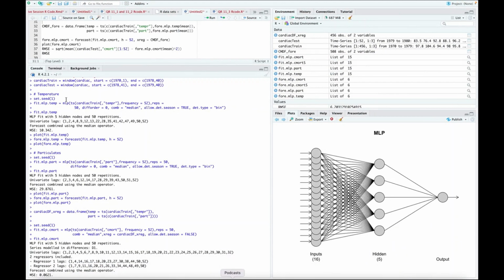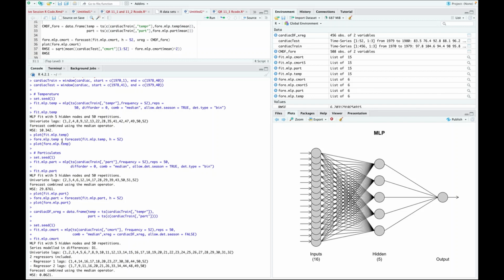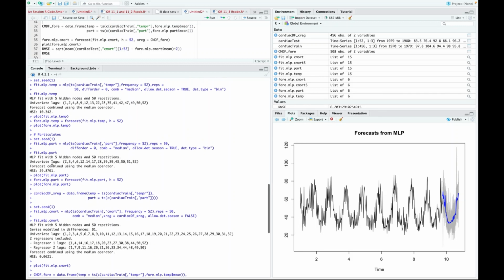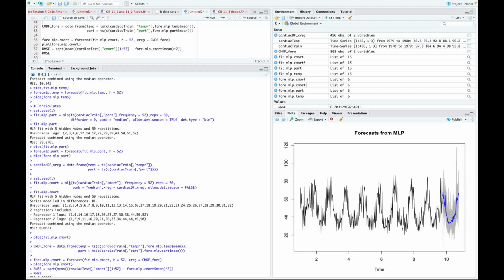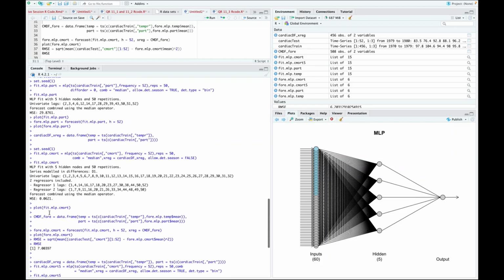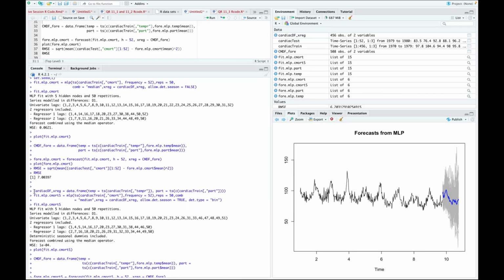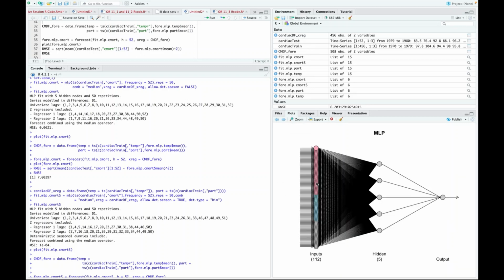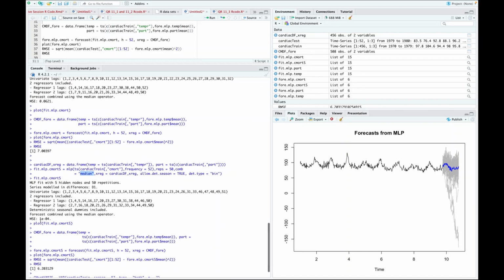MLP with Seasonal (Dummy) Variables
This is the video associated with QR code QR11.3 in Chapter 11 of Time Series for Data Science: Analysis and Forecasting by Woodward, Sadler, and Robertson. This book contains over 80 videos, of which this is one.  In this video Dr. Sadler shows how to use seasonal dummy variables in an MLP analysis.